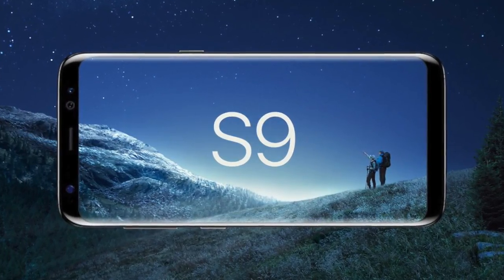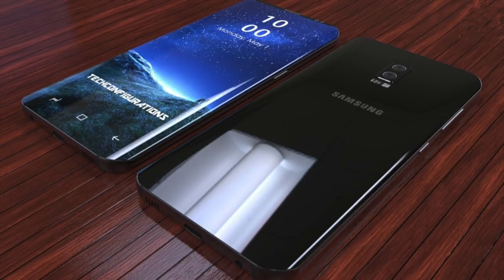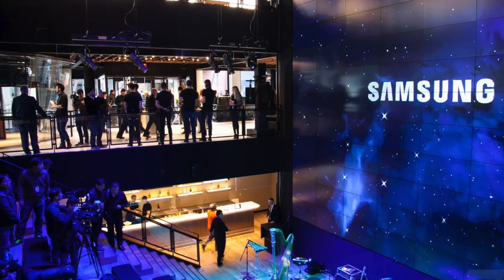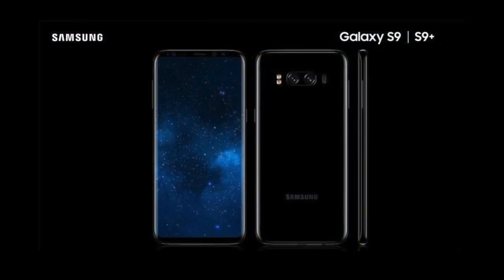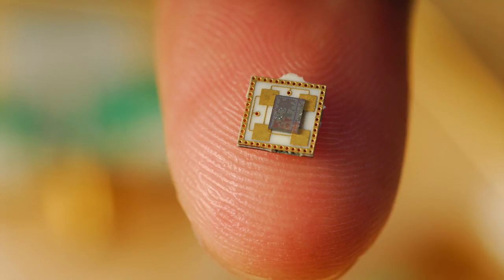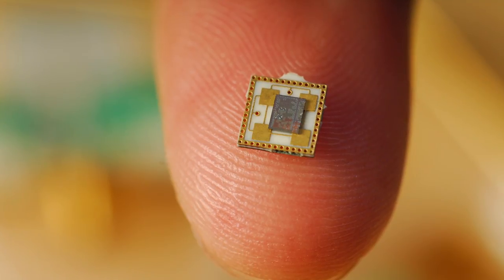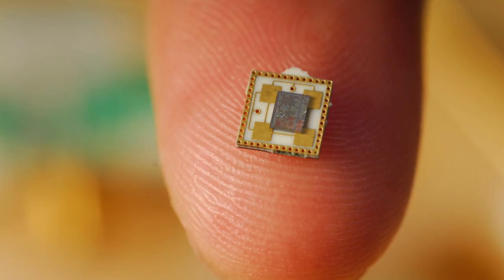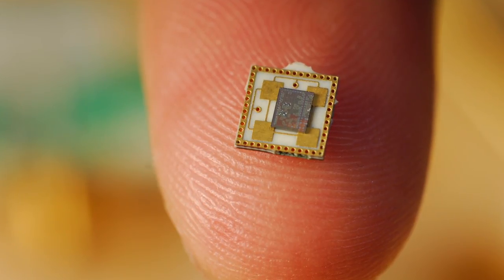SAMSUNG GALAXY S9 & S9 PLUS !!!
Samsung Galaxy S9 & S9+ SPECS

- 5.8in / 6.2in QHD+ Super AMOLED curved Infinity display (570ppi / 529ppi)
- Android 8.0 'O'
- Qualcomm Snapdragon 845  / Samsung Exynos 9210
- Display embedded fingerprint scanner
- Dual rear-facing camera
- Bixby AI assistant with dedicated button
- USB-C